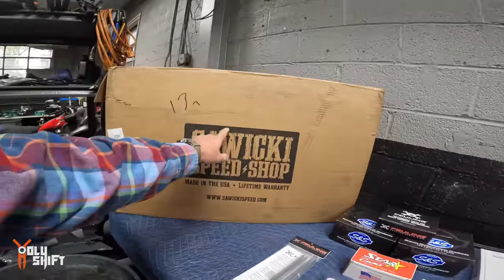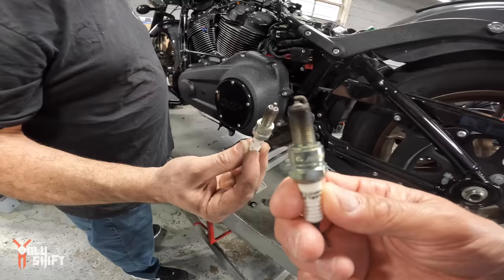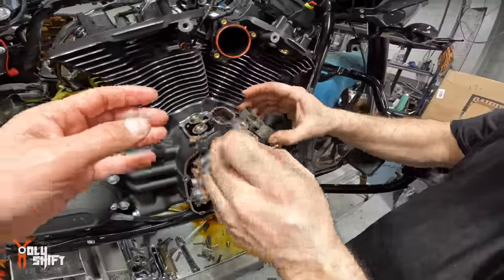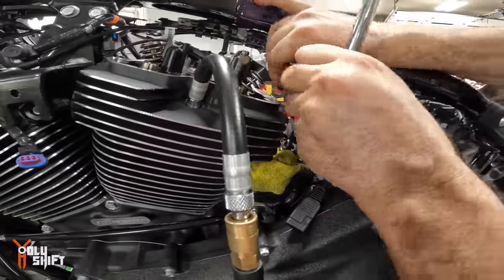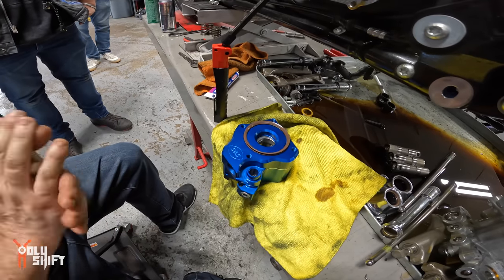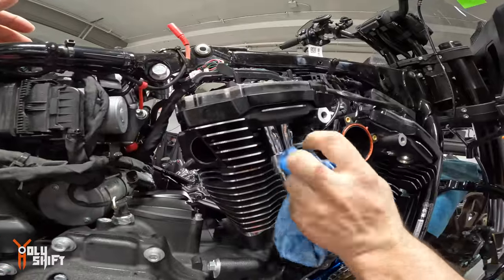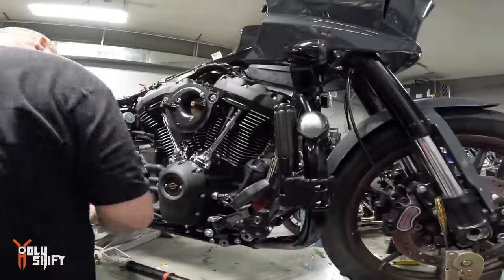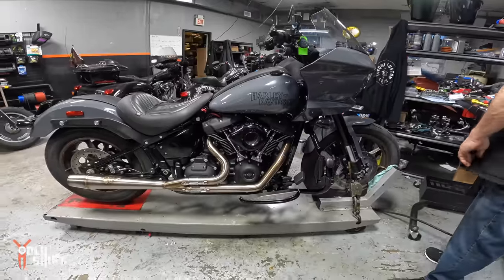Building A Stage 2 Beast / Star 303o Sawicki Speed 2-1 Low Rider ST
Upgrading my 2022 Low Rider ST to a stage 2 with a Star 30/30 Cam and the Sawicki Speed 2-1 Stainless steel exhaust. A day at Torque Custom Cycles shop in Hackensack NJ with all the guys wrenching and having a great time. We opened up the top end and replaced valve springs, Rocker Shaft fastening bolts , Cam , Cam plate , oil pump, Lifters, cuffs , solid push rods and also installed love jugs to keep the engine cooler in hot days.
heck out Torque Custom Cycles from 221 Gracie place , Hackensack NJ for any help or service you need on any motorcycle you have ! phone

Bluetooth remote for the stereo system mounted on my handlebars